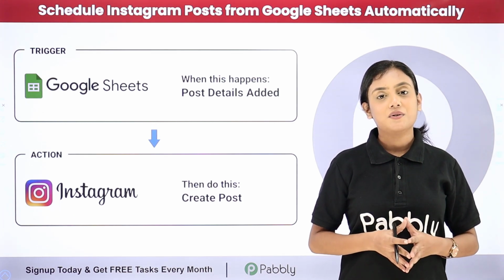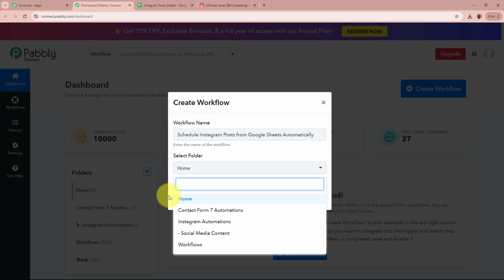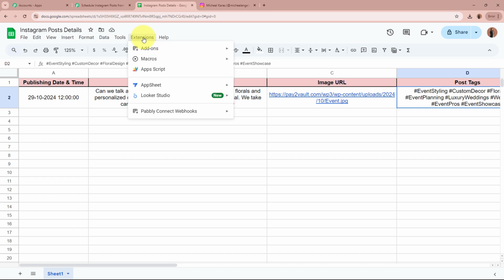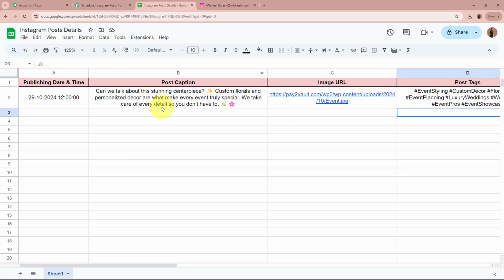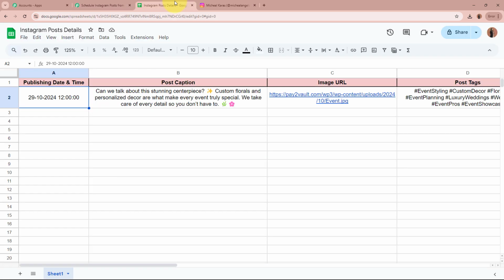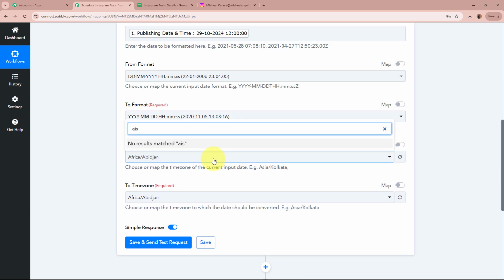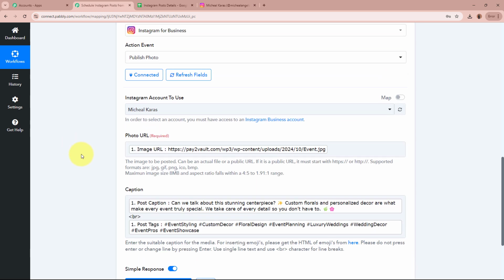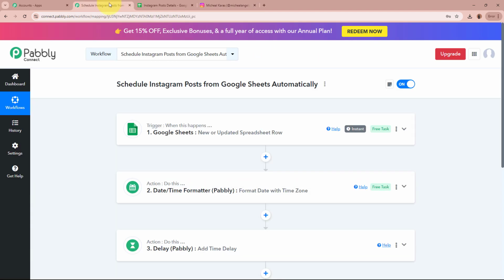How to Schedule Instagram Posts from Google Sheets Automatically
In this video tutorial, we’ll show you how to schedule Instagram posts automatically from Google Sheets using Pabbly Connect.

Google Sheets is a fantastic tool for organizing your content calendar, while Instagram is a key platform for engaging with your audience. By integrating these two tools, you can streamline your posting process and ensure that your content goes live at the optimal time without manual intervention.

We’ll guide you through each step of the process, from setting up your Google Sheets with the necessary data to configuring Pabbly Connect for seamless automation. This setup will not only save you time but also help maintain consistency in your social media strategy.

Follow along to simplify your Instagram posting and enhance your productivity!

Use Case:
As the owner of an event planning business, I want to showcase my past events and promote upcoming ones on Instagram. Scheduling posts from Google Sheets allows me to organize my content ahead of time, ensuring that I highlight my work without being overwhelmed by last-minute posts. This helps me attract new clients while I focus on planning memorable experiences for my current customers.

Benefits of Pabbly Connect:

1. Automation: Save time, money, and resources by automating tasks.

2. Integration: Connect various web services to create efficient workflows.

3. Security: Enjoy industry-standard security for your data.

4. Scalability: Easily add new applications and services to your workflow.

5. Cost-effective: Choose from plans suitable for different business sizes, with no charges for internal tasks.